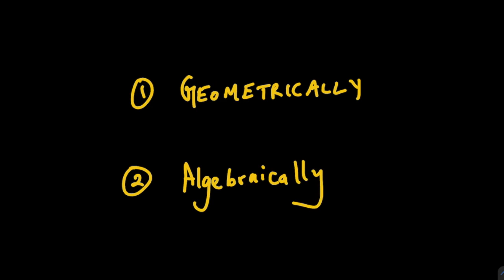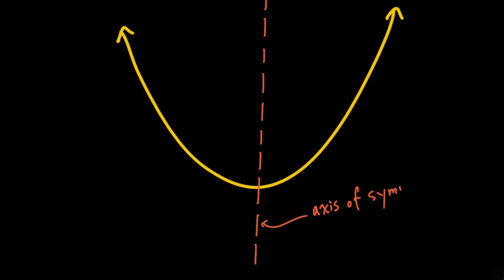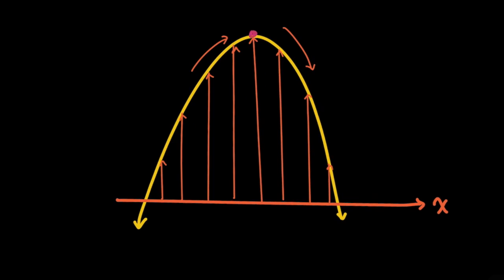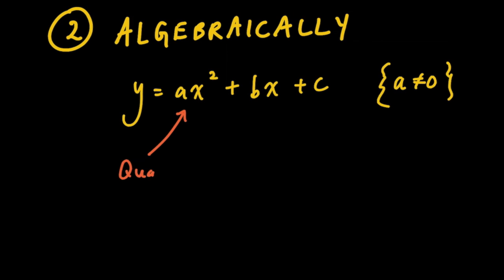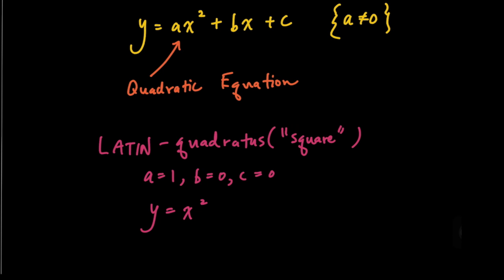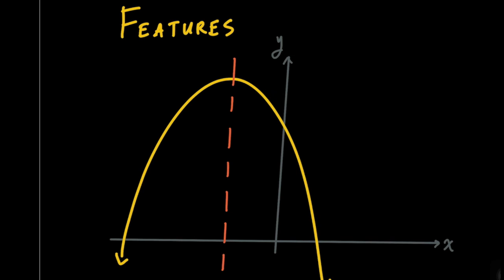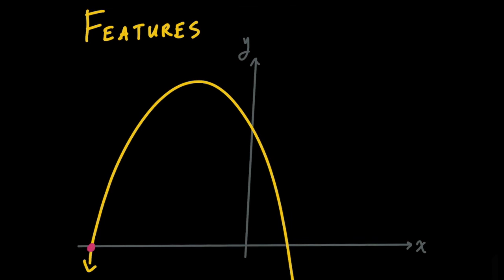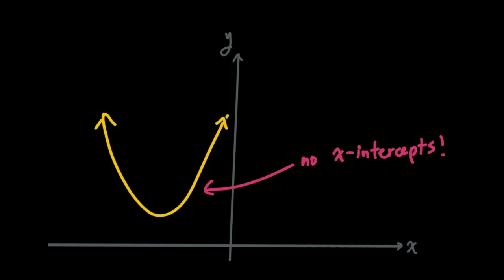So, what are parabolas anyway?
This video provides a high level overview of the geometric and algebraic features of parabolas.